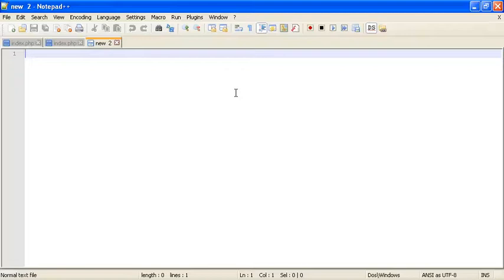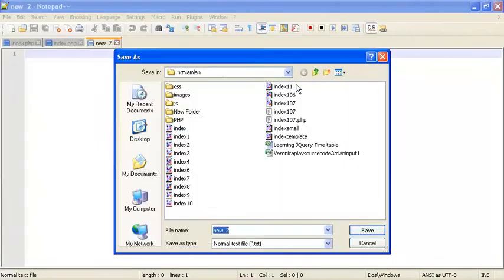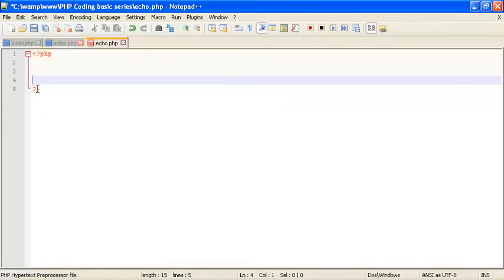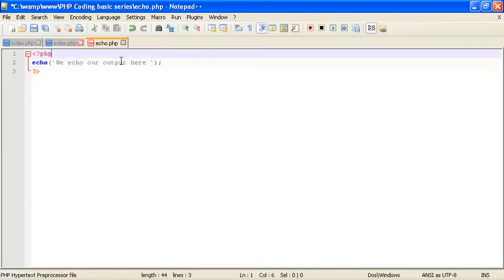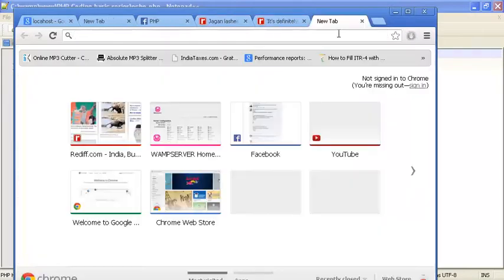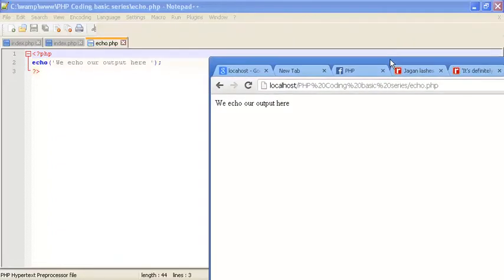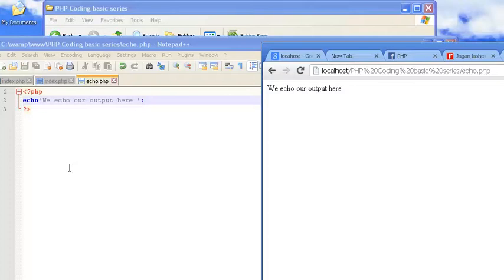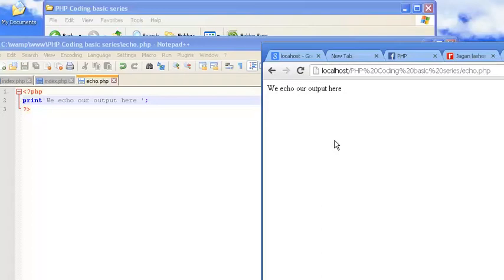6 Explain echo function in PHP